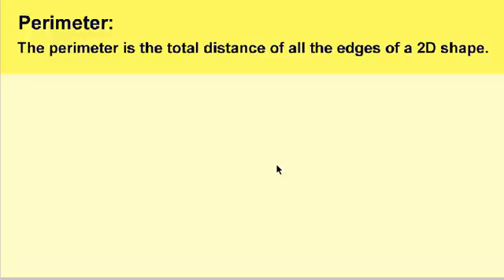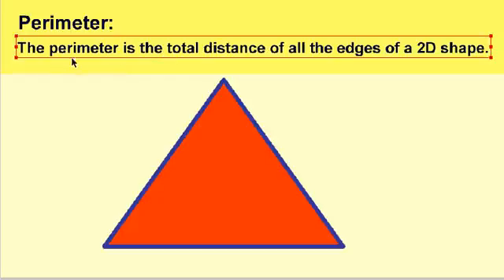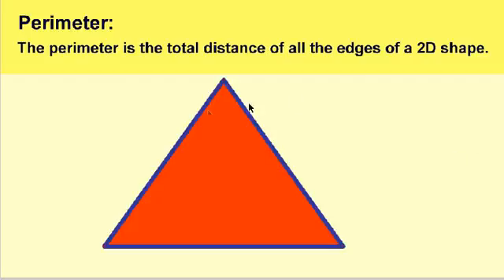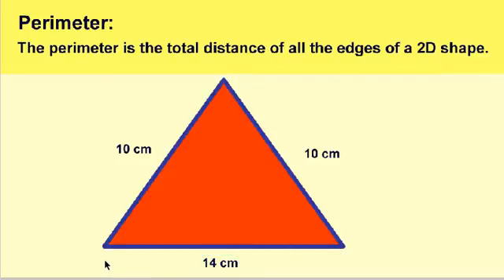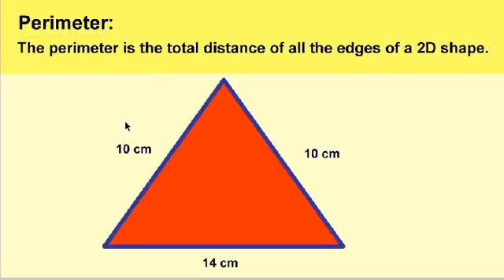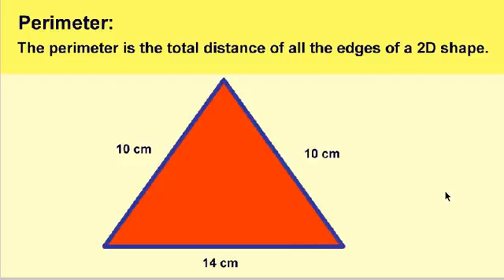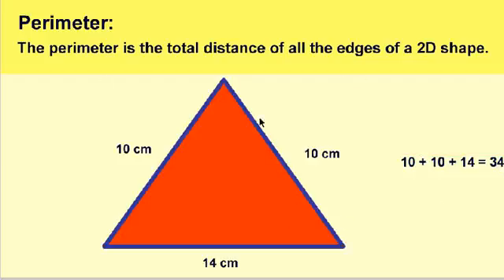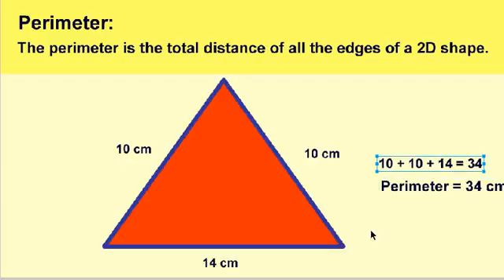Finding Perimeter of a Triangle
Simple video explaining how to find the perimeter of a triangle.